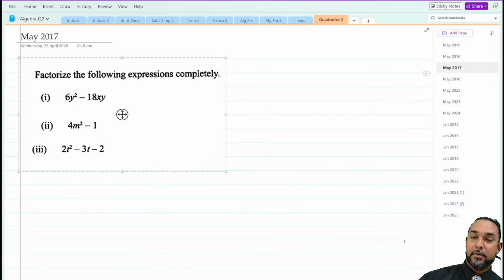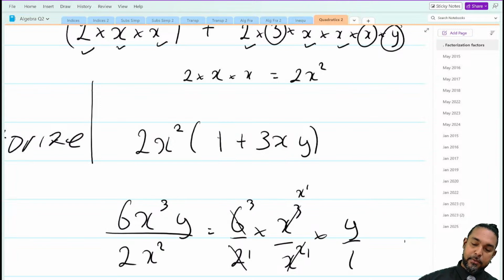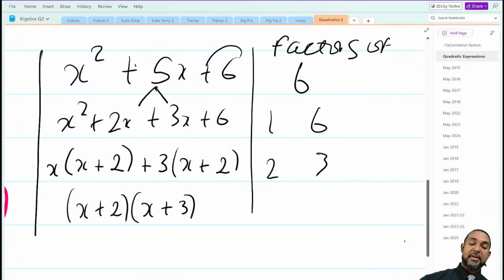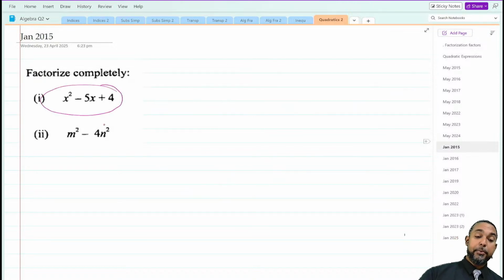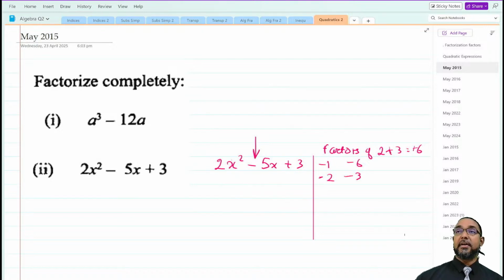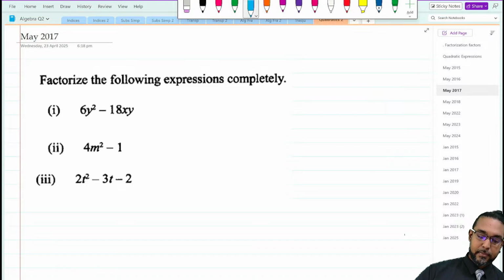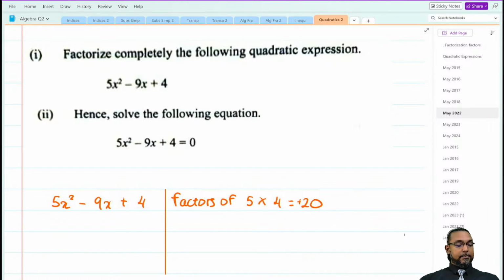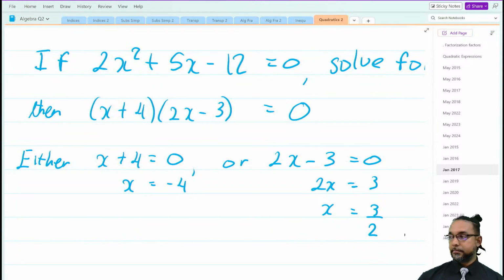2025 04 23 - Maths F5 - PPQ revision - Algebra - Quadratics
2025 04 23 - Maths F5 - PPQ revision - Algebra - Quadratics